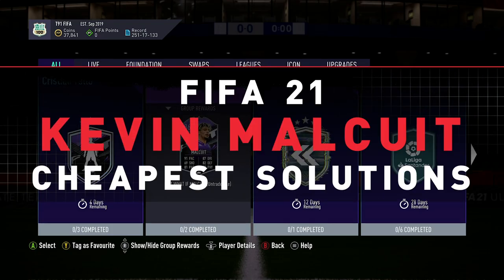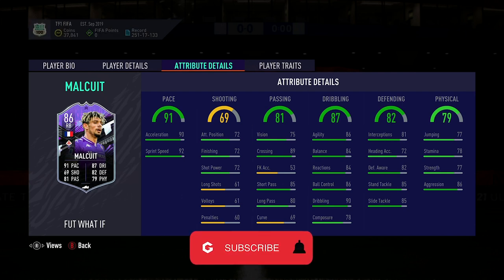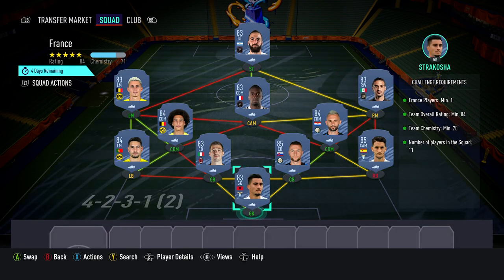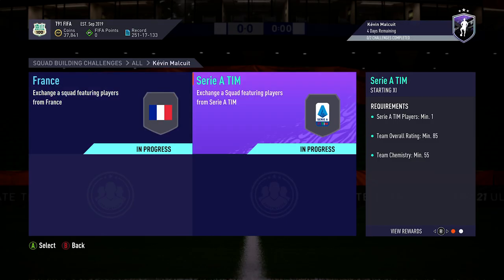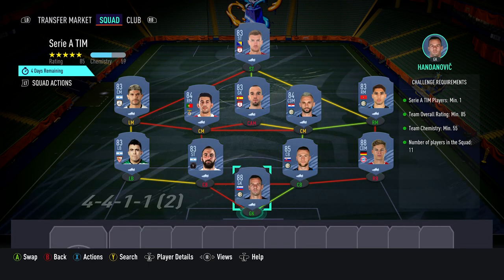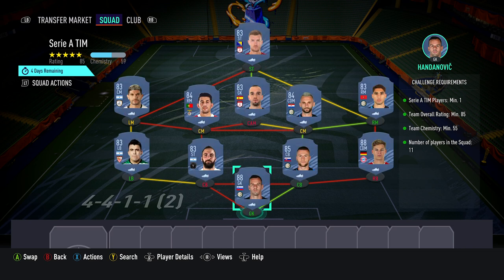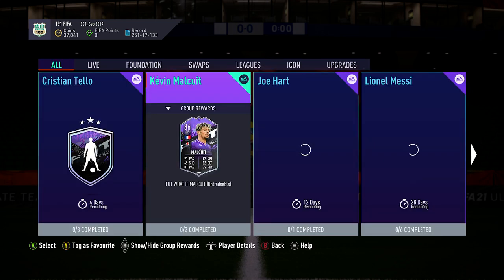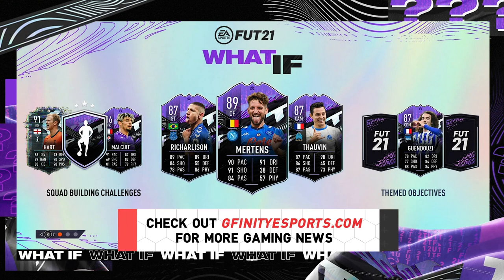FIFA 21 KEVIN MALCUIT WHAT IF SBC CHEAPEST SOLUTIONS (PS4, XBOX ONE, PC, PS5, XBOX SERIES X)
Here's how to complete the Kevin Malcuit What If SBC on PS4, Xbox One, PC, PS5 and Xbox Series X.

The new Kevin Malcuit What If SBC will cost between 250,000-300,000 coins depending on the console of your choice. This is a fantastic value SBC as there aren't many options in the Serie A or the French national team. It's a strong card and with an upgrade could be insane!